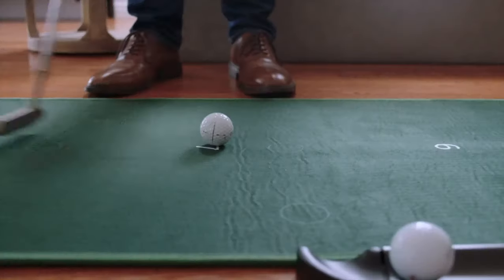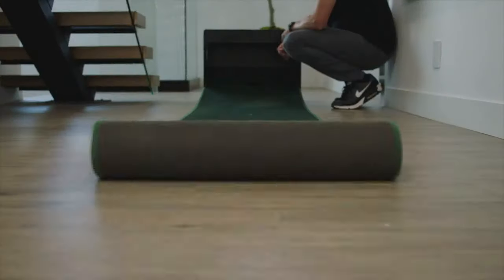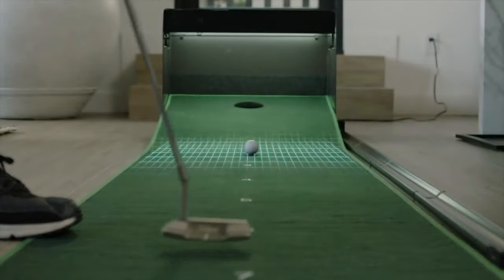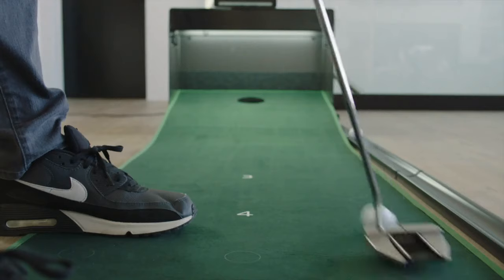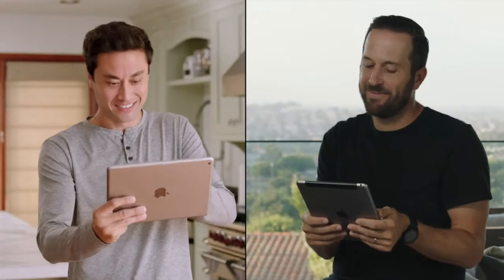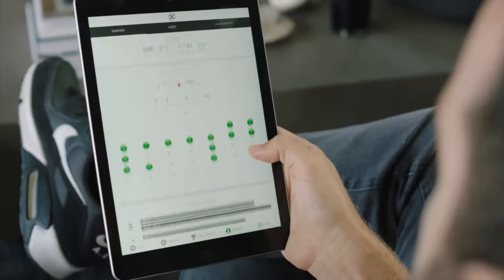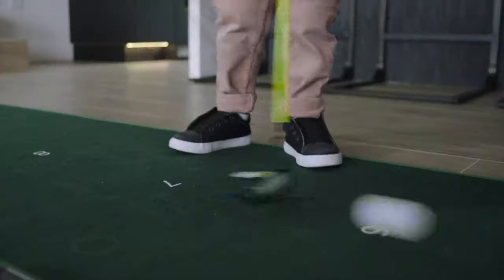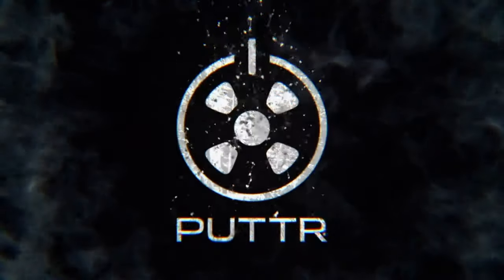PUTTR : THE WORLD'S FIRST SMART PUTTING GREEN | Indiegogo | Gizmo Hub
PUTTR is the world’s first app-enabled smart putting green that allows golfers to connect and compete while providing next-gen stats and a course-like putting experience. Through gamifying putting practice, PUTTR will make any golfer a better putter, and they will actually enjoy themselves doing it!